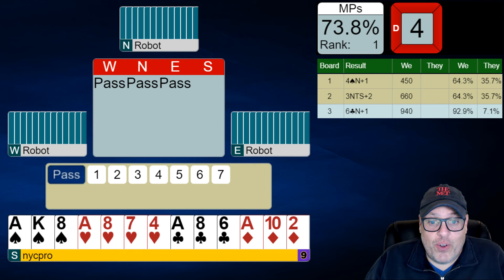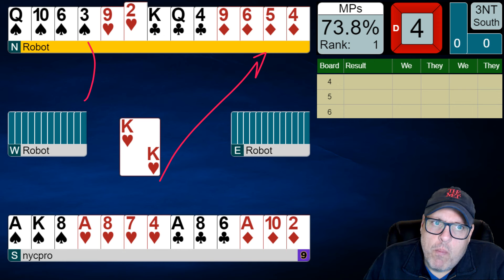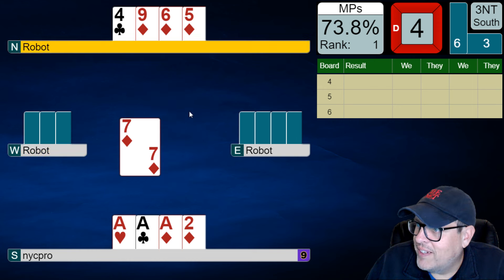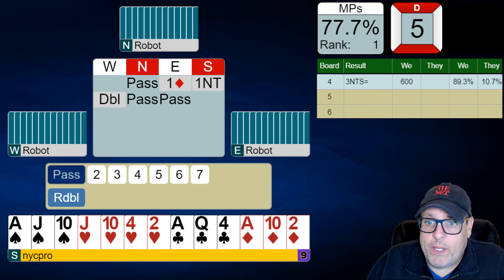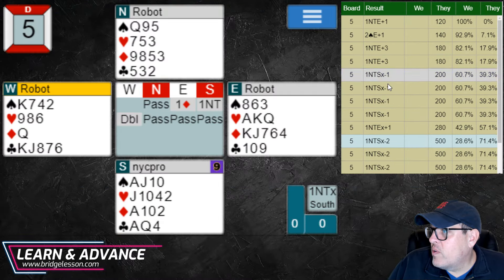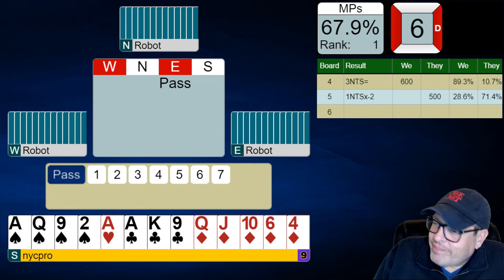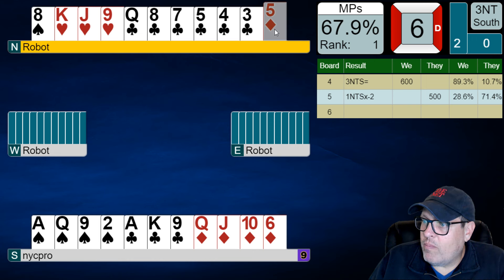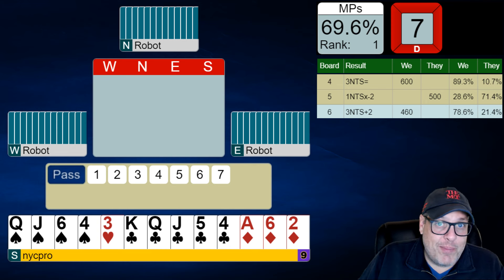THE WEEKLY CHALLENGE (Vol. 99 / Episode 2)